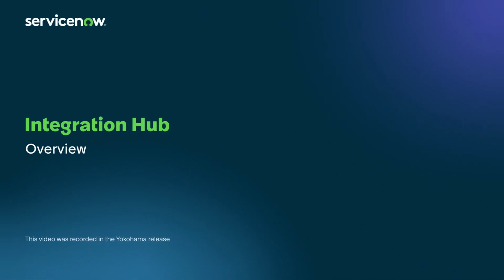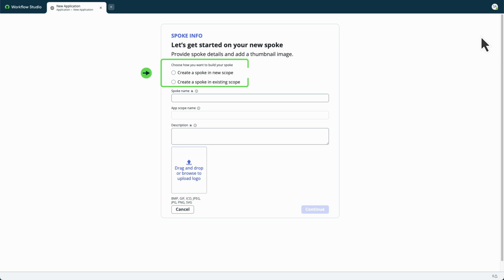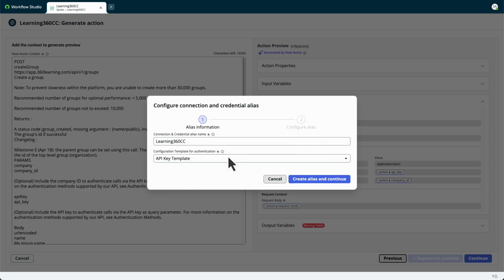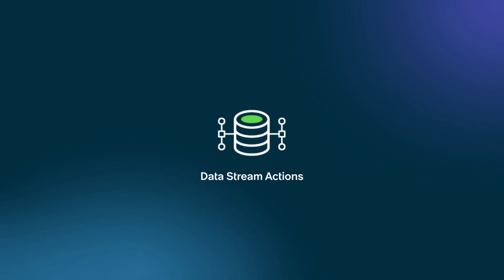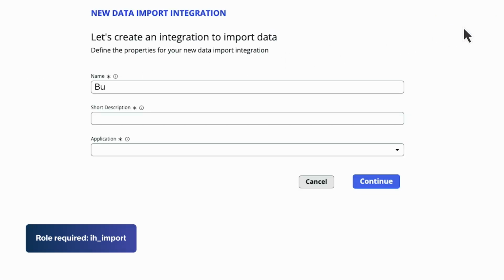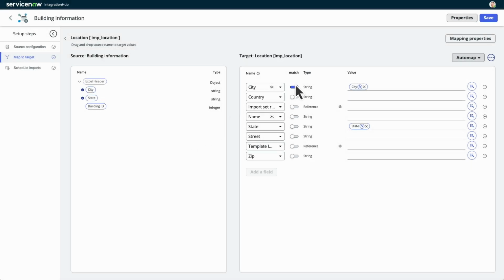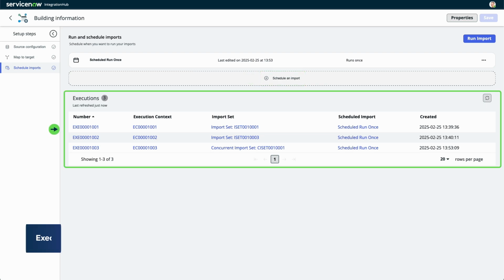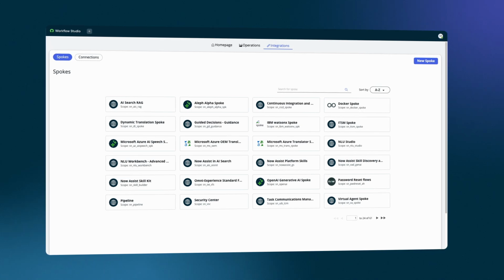Integration Hub | Overview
Overview of Integration Hub, spokes, data stream actions, and Integration Hub – Import. This video also shows how to create spokes using Now Assist.

Chapters:
00:00 Intro
00:13 Integration Hub spokes
00:41 Create spokes using Now Assist
02:19 Data Stream Actions
03:27 Integration Hub – Import
06:04 Outro

Role required: action_designer; ih_import